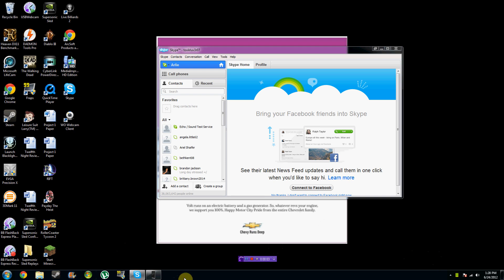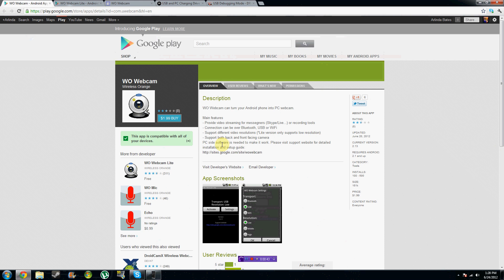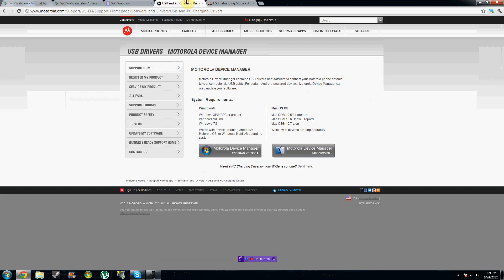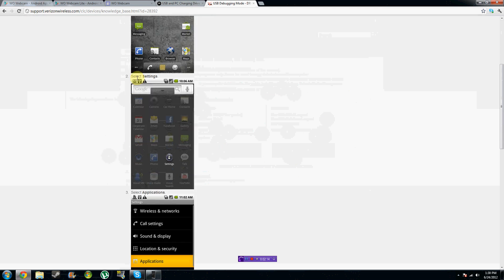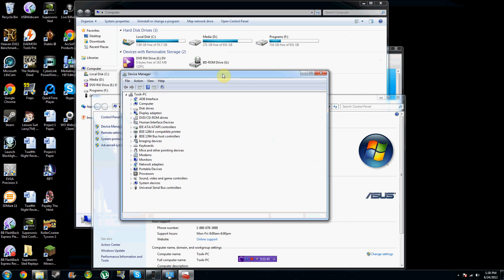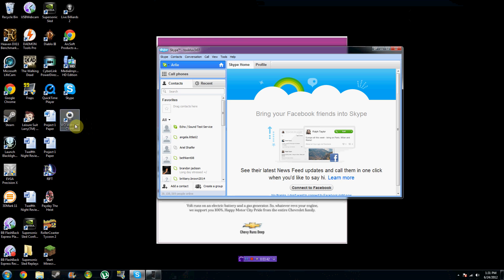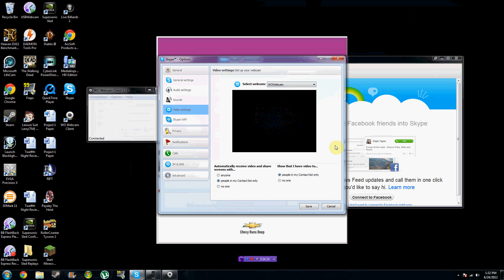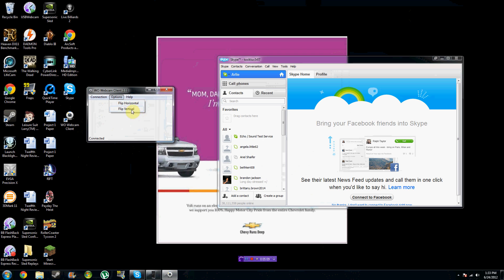Android USB Webcam Tutorial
Turn your Android Phone into a webcam using the WO Webcam Application by Wireless Orange. This is an easier application to you use.

WO Web